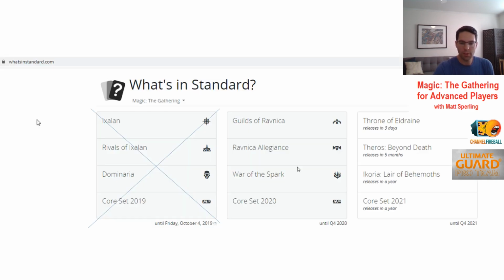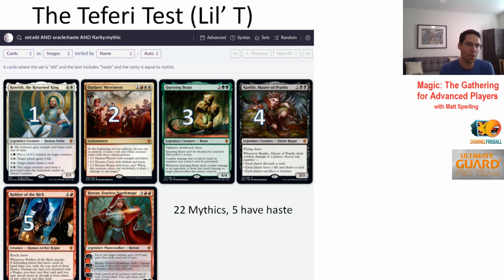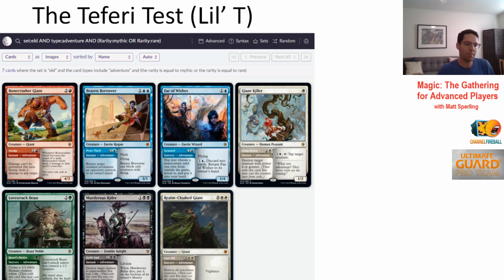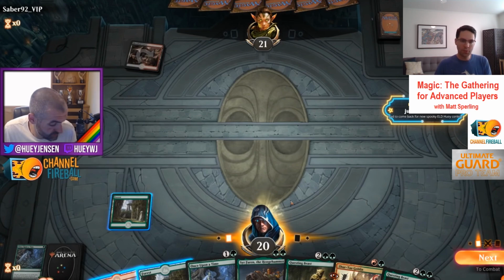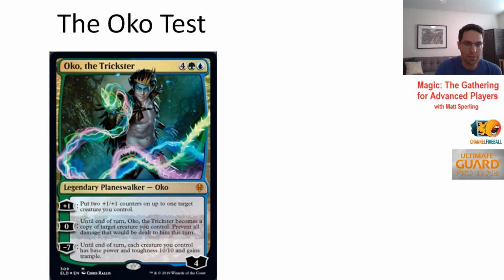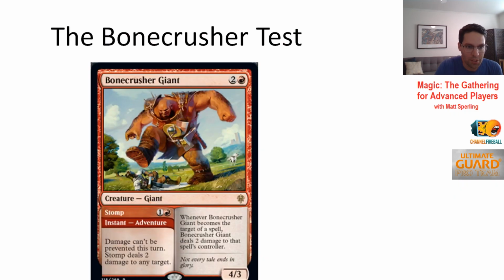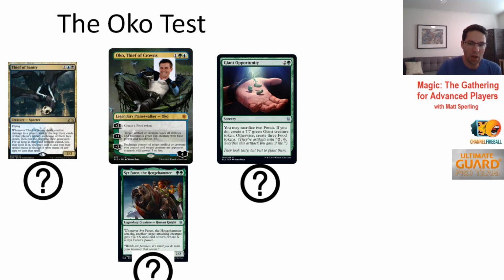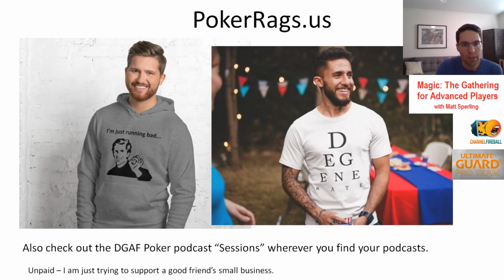Throne of Eldraine Standard - Lessons and First Impressions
Matt Sperling back with another Magic: The Gathering for Advanced Players.